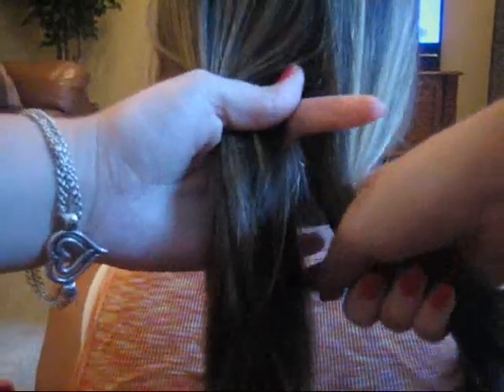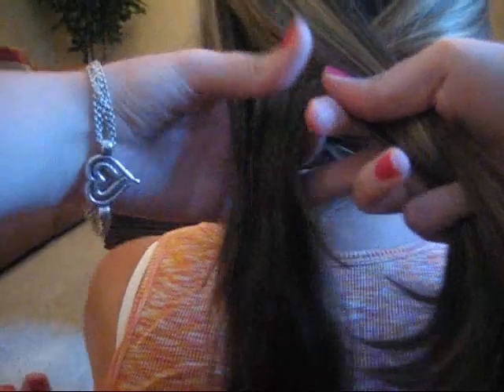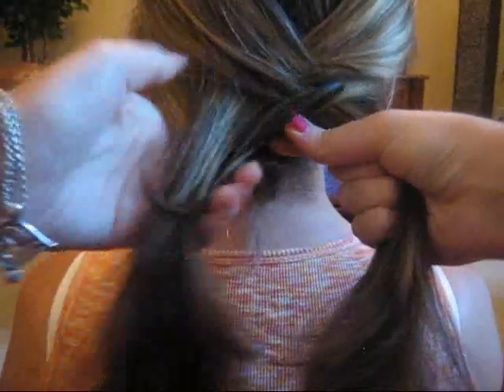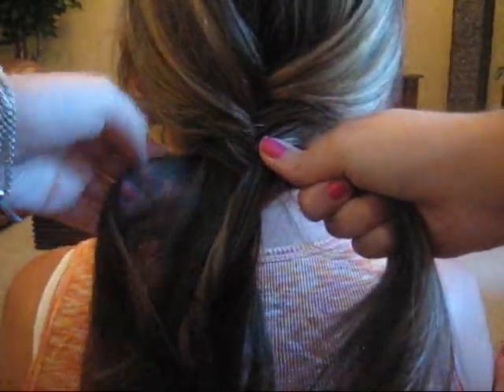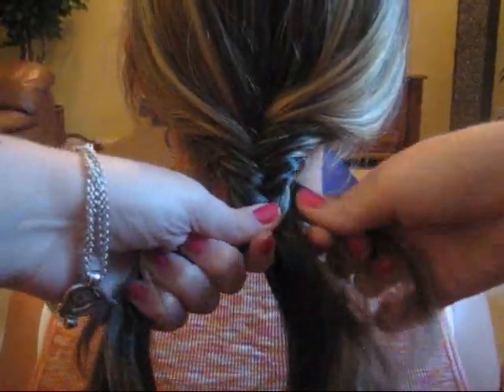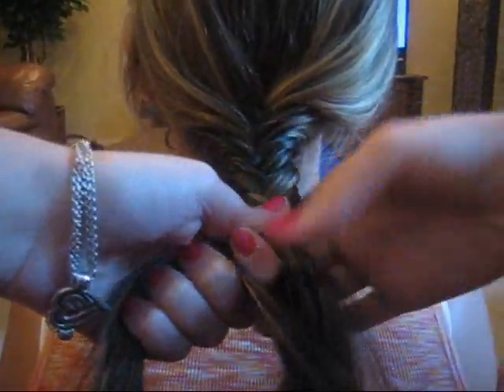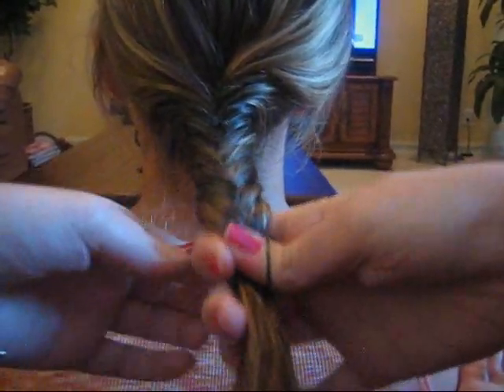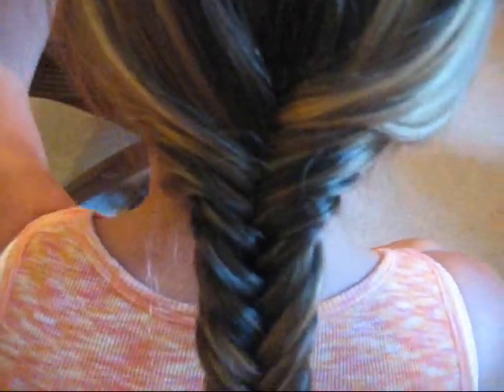How to Fishtail Braid Your Hair